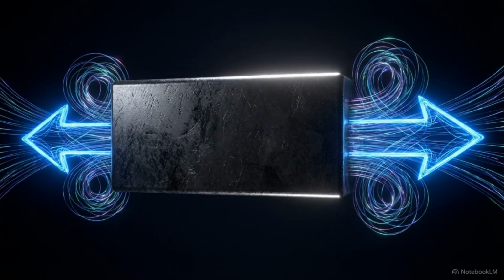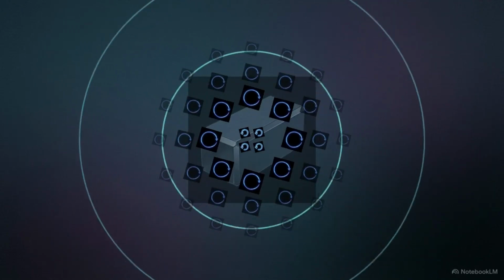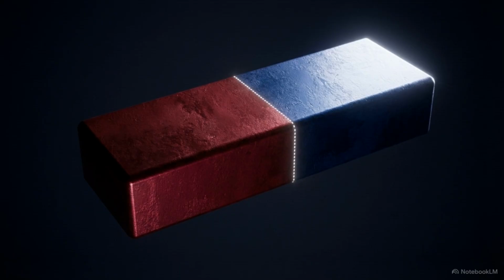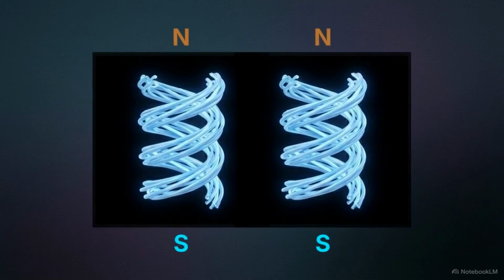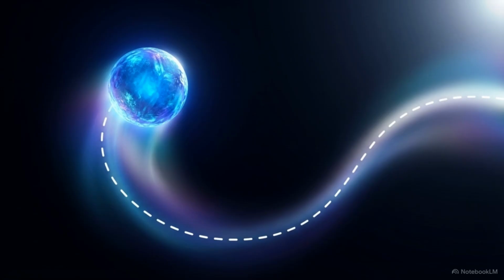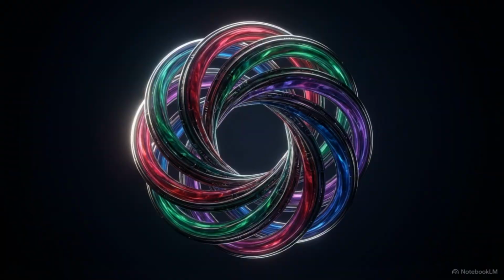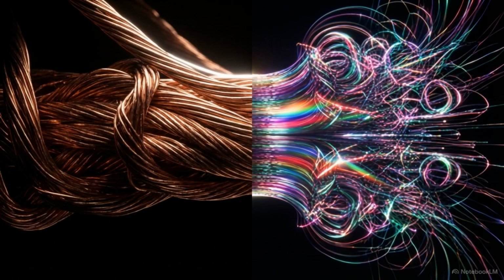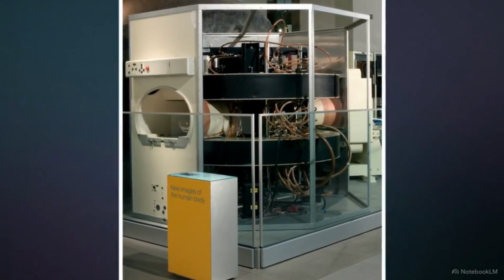MOTION THEORY: The Motion of Magnetism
Based on your script:

**Description**
What is magnetism, really? In this Motion Theory episode, we break away from the idea of magnetism as some mysterious invisible force and rebuild it from the ground up through the language of motion, alignment, loop structure, and curl. If everything in the universe is fundamentally structured motion, then magnetism is not a strange extra property added onto matter. It is what happens when internal motion becomes organized enough to reinforce itself and influence nearby matter in a clear directional way.

This video explores a core Motion Theory claim: matter is not made of static things that occasionally move, but of persistent patterns of constrained motion. From that perspective, a magnet is not a magical object pulling at other objects from across space. It is matter whose internal motion loops have fallen into enough alignment that the material begins expressing a large-scale directional pattern. What conventional physics calls a magnetic field, Motion Theory reframes as a synchronization gradient generated by aligned motion loops.

We walk through why some materials become magnetic while others do not, translating mainstream ideas like electron spin, magnetic moments, domains, and the Curie point into a more intuitive framework. Instead of memorizing disconnected physics vocabulary, we ask a simpler question: how well can a material align its internal motion, keep that alignment, and resist disruption from thermal chaos? From that one question, magnetism becomes easier to visualize and much less mystical.

The video then moves into one of the most important ideas in the entire framework: motion curl. A current-carrying wire produces a circular magnetic pattern around itself, and Motion Theory interprets that geometry as a major clue. Magnetism is not just alignment. It is organized motion with rotational structure. It curls. This becomes the bridge between electricity and magnetism: electrical redistribution gives rise to magnetic curl. Once that is understood, coils, solenoids, and electromagnets become beautiful examples of motion being shaped into self-reinforcing rotational order.

We also tackle magnetic attraction, repulsion, levitation, and electromagnetic waves. Opposite poles attract because their motion patterns can settle into a lower-tension shared arrangement. Like poles repel because their structures conflict and resist overlap. Maglev is not magic. It is stable exclusion created by incompatible synchronized motion. And light itself enters the discussion as the propagating union of electric-style redistribution and magnetic-style curl, revealing magnetism as a central part of electromagnetic reality.

This is not just a physics discussion. It is a philosophical one. Magnetism becomes evidence that matter is not dead substance with hidden forces pasted onto it, but organized motion revealing its internal choreography. Watch to see why a magnet is not a weird pulling brick, but matter announcing the direction of its own structured motion.